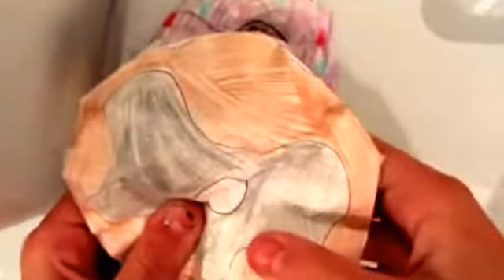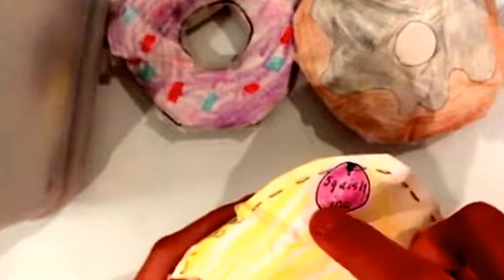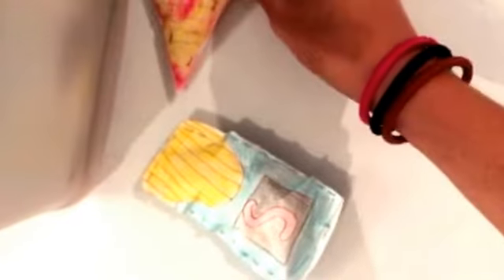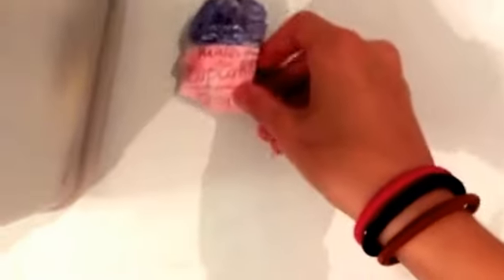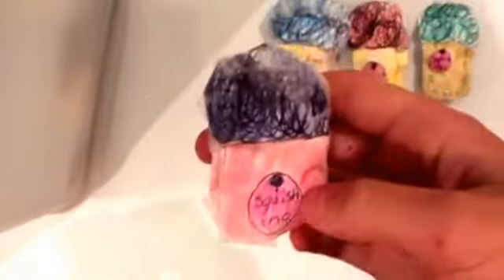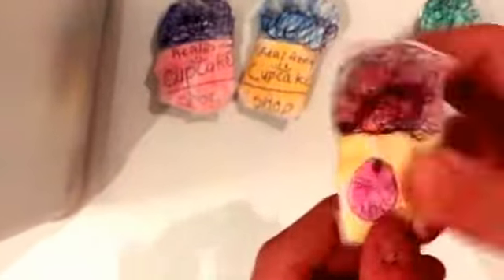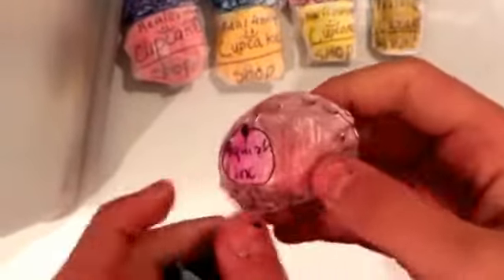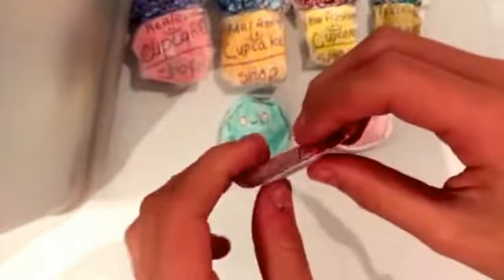Paper squishy collection!!!! FRIES | PIZZA SLICE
Paper squishy collection!